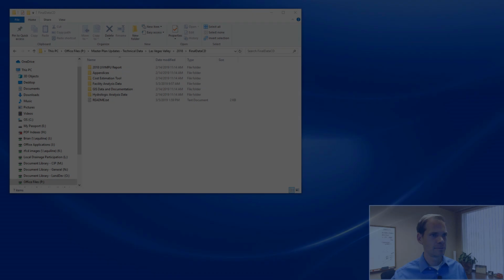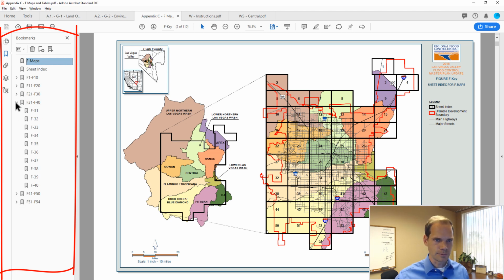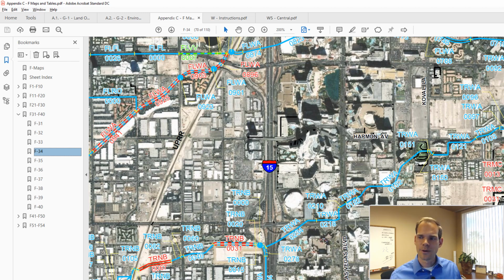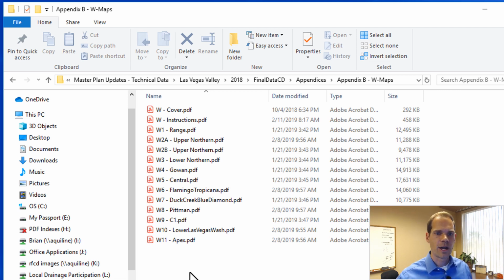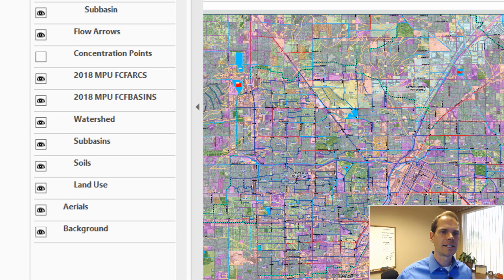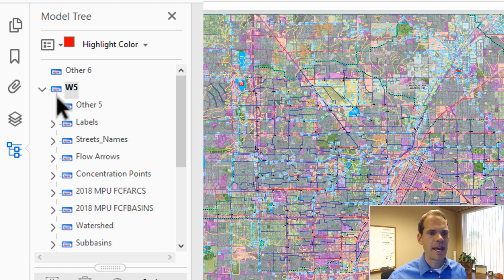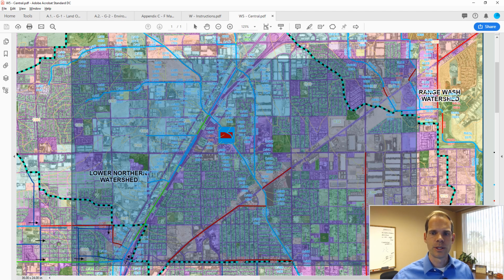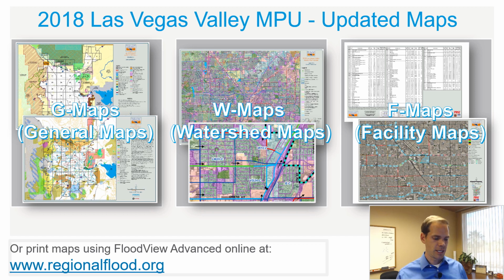Maps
This informational video explains how to use tools built into the 2018 Master Plan Update Maps. This includes GIS: shapefiles, FloodView, a sizing tool, and cost tool and how to use the data.